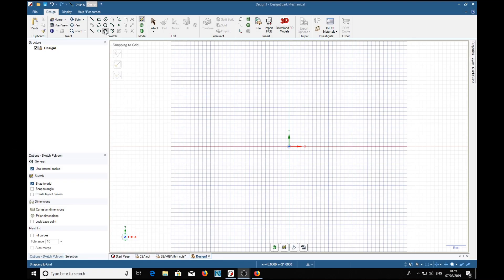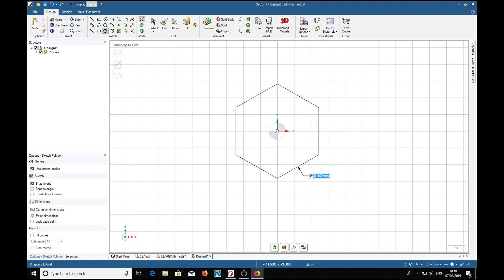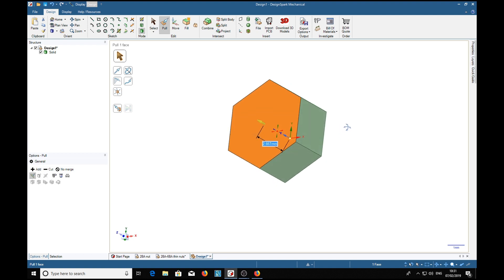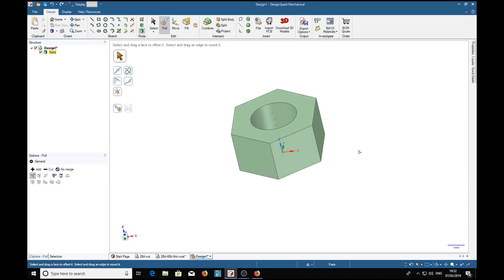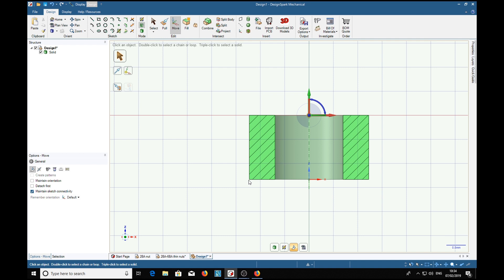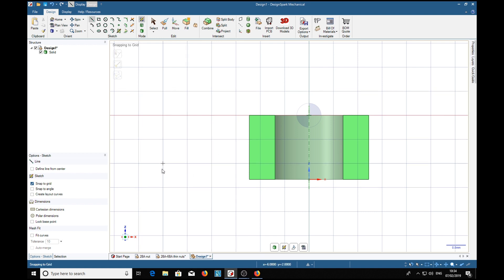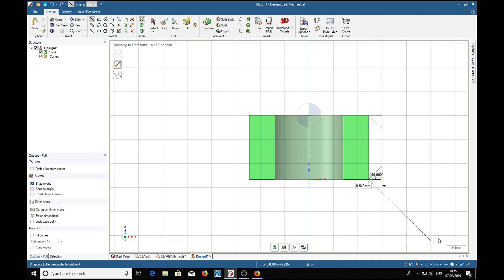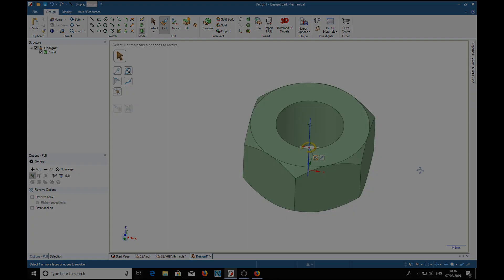DesignSpark Mechanical: Making a series of nuts pt1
If feel that you have benefited from this tutorial please consider donating 1GBP into my Paypal account - Bespoke videos can be requested via my In this series I demonstrate how to design a 6BA nut then, from it, how make more. I also show how to colour them according to which material they are made from.